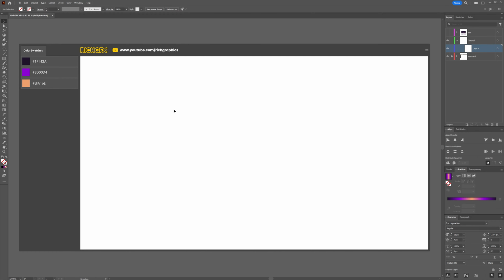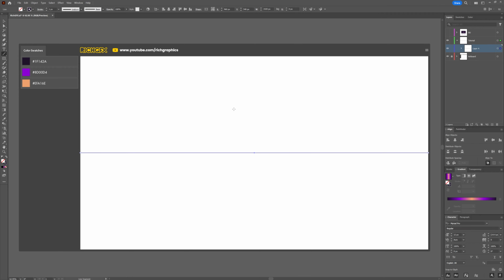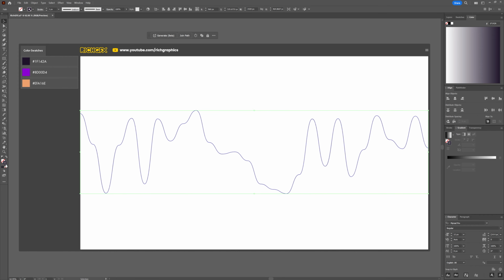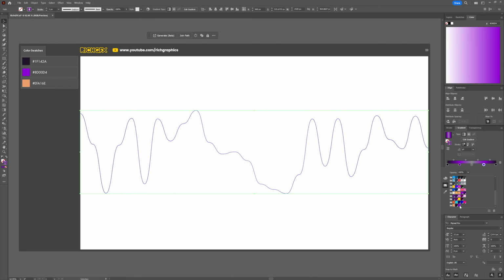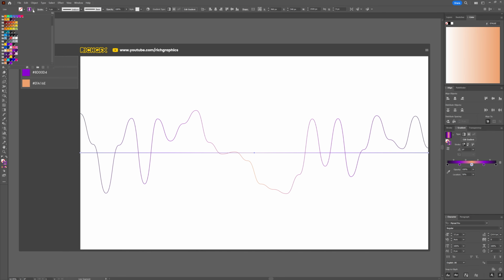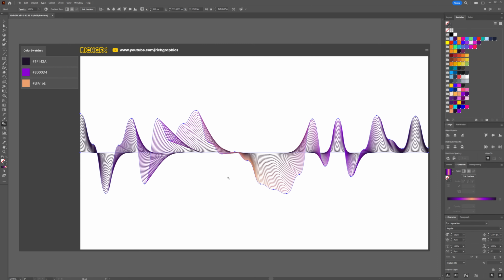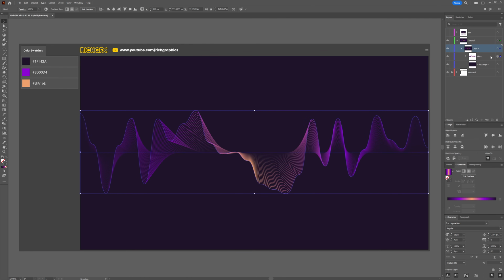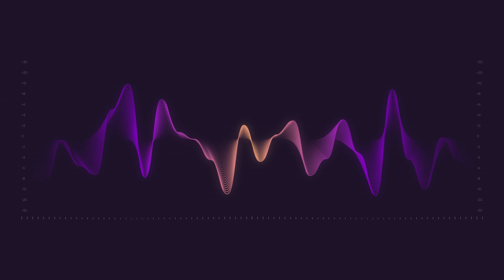EASY Audio Sound Wave In Adobe Illustrator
Discover the simplicity of creating EASY abstract audio sound waves in Adobe Illustrator! In this step-by-step tutorial, we'll harness the power of the blend and transform tools as we weave through the creative process of turning sound into vector graphics. 🎨✨ Get ready to play with a vibrant color palette, and witness the mesmerizing depth added through colorful blends and the magic of blur effects.Your designs are about to get a serious upgrade! Hit play now and let the creativity flow.

🕑 VIDEO CHAPTERS
- 0:00 - Intro
- 0:12 - Creating the Sound Wave
- 1:27 - Creating the Sound Wave Colour
- 2:43 - Apply The Blend
- 3:38 - Add Depth with Guassian Blur
- 4:20 - Outro